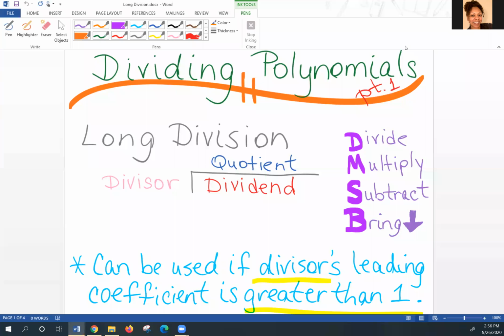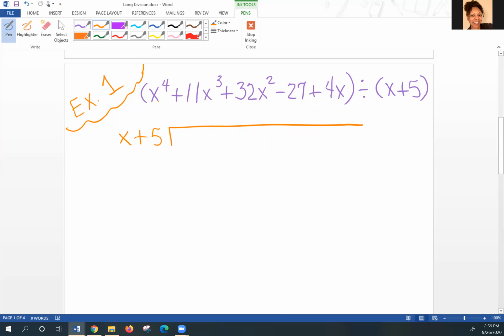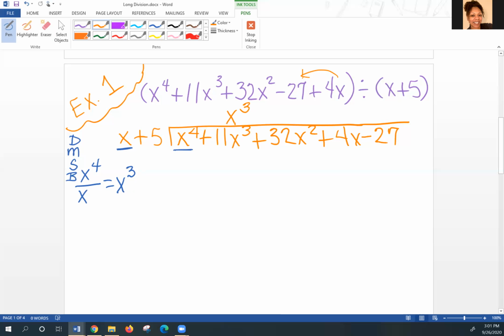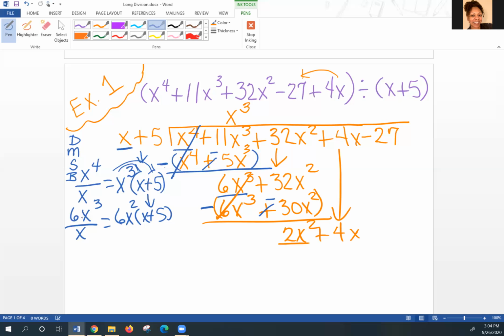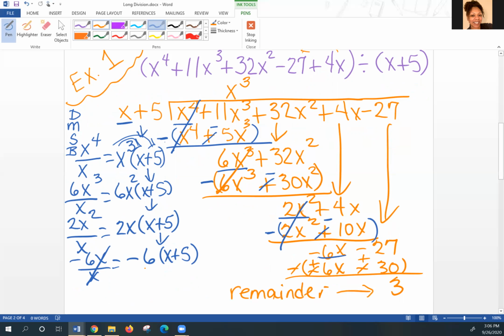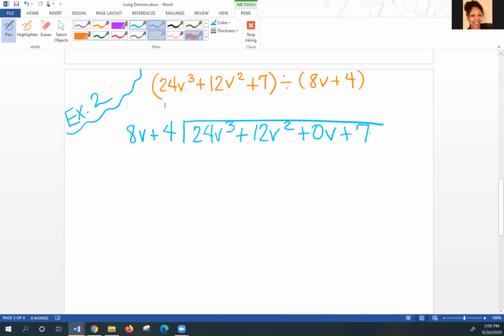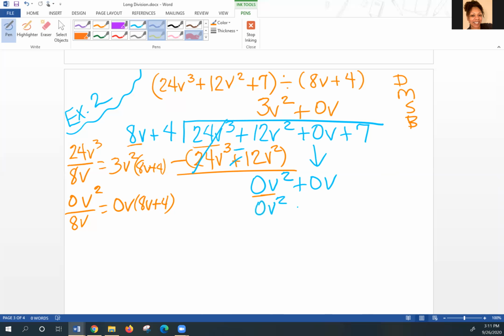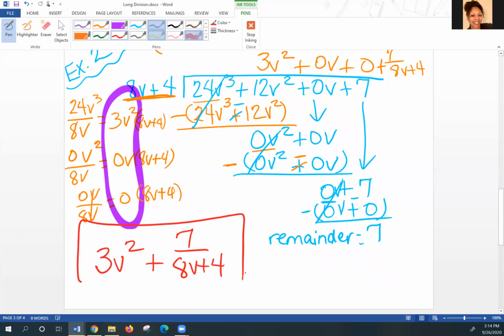Polynomial Division Long